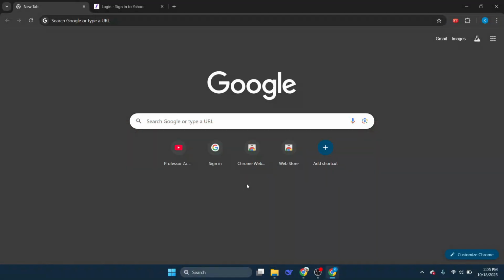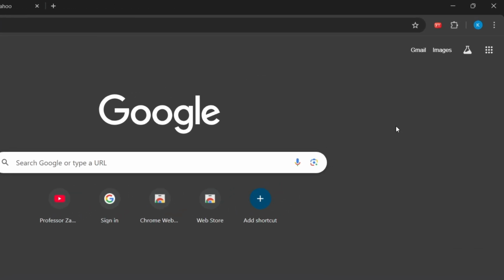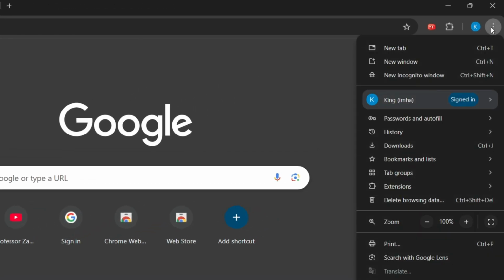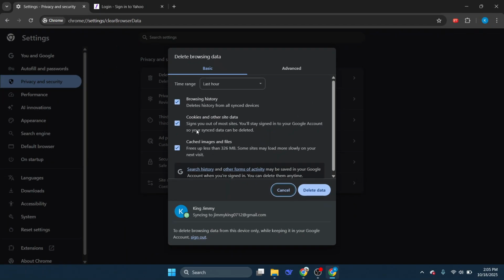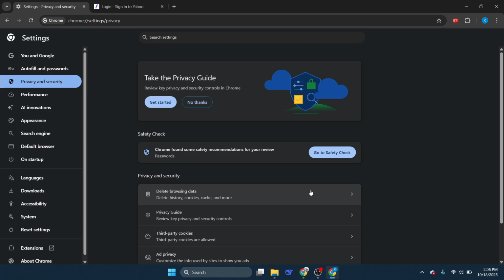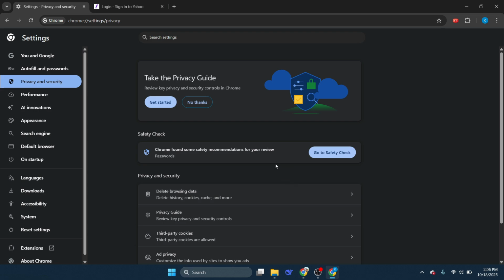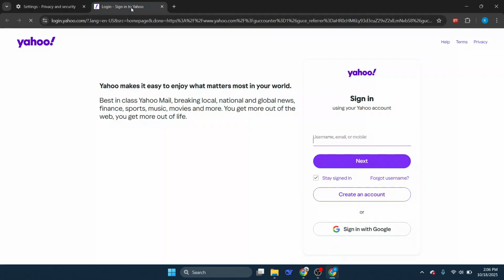How To Fix Yahoo Mail Login Problem - Yahoo Mail Not Signing In (FIXED)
In this video, you’ll learn how to fix Yahoo Mail login problems when it’s not signing in. We’ll cover the most common causes and easy fixes, including clearing cache, updating credentials, and resolving account security issues.